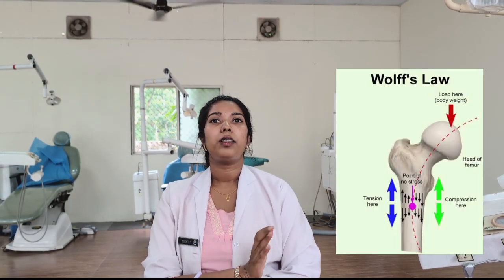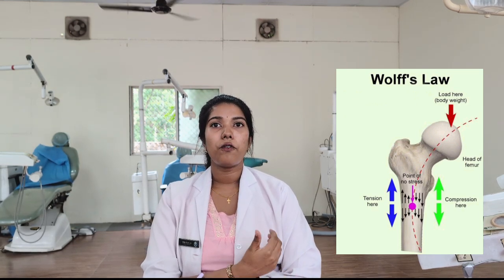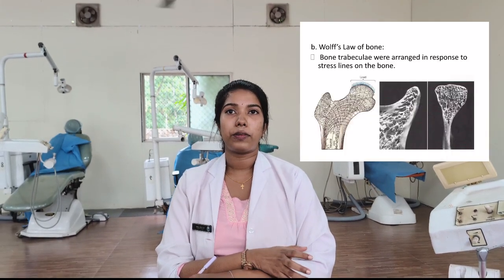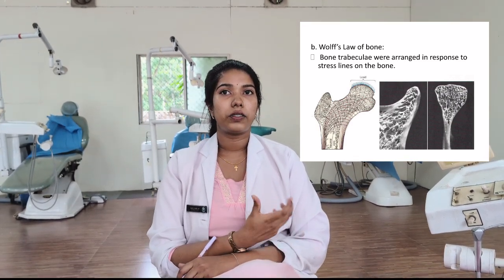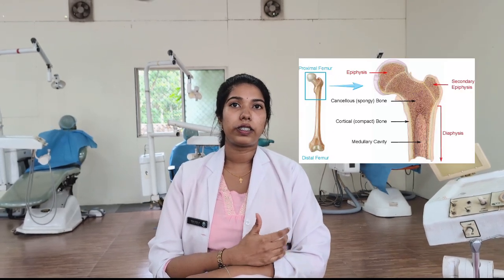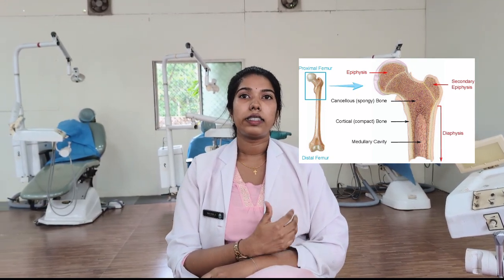Wolff's law of transformation of bone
Video by Dr Jesily Johny